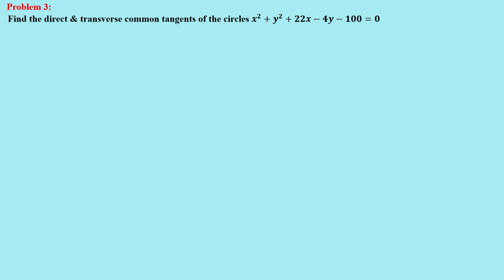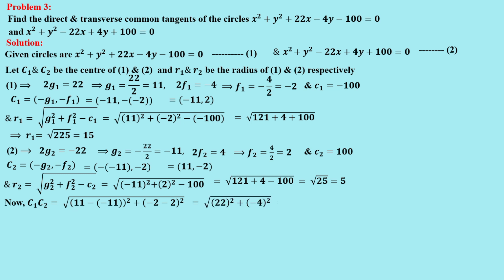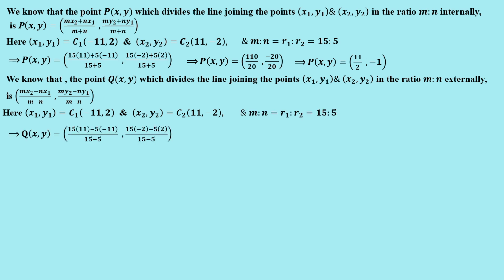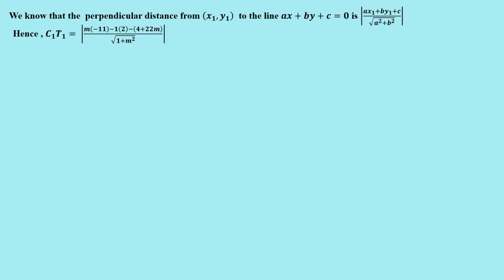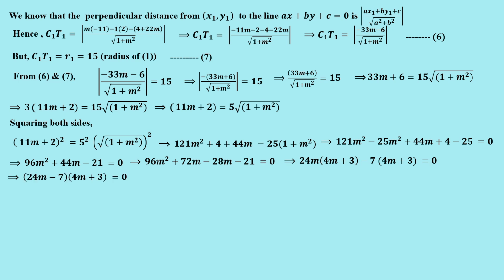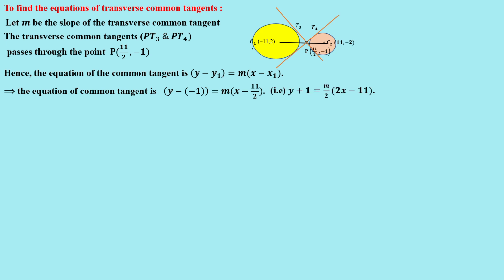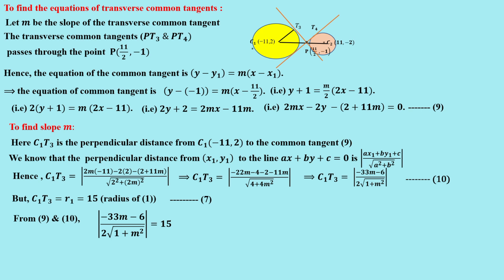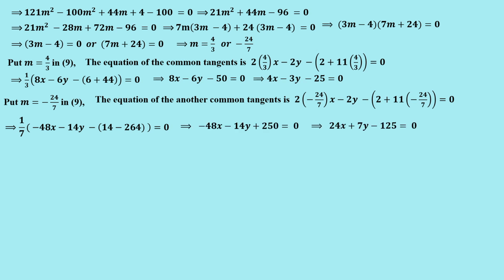Conic Section 47 , Circle , conics , ProblemWithSolution , Please Subscribe , Like & Share 🙏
Find the direct & transverse  common tangents of the circles
𝒙^𝟐+𝒚^𝟐+𝟐𝟐𝒙−𝟒𝒚−𝟏𝟎𝟎=𝟎 and 𝒙^𝟐+𝒚^𝟐−𝟐𝟐𝒙+𝟒𝒚+𝟏𝟎𝟎=𝟎